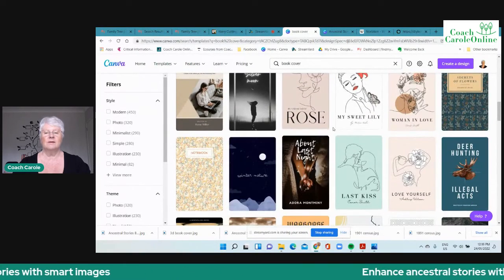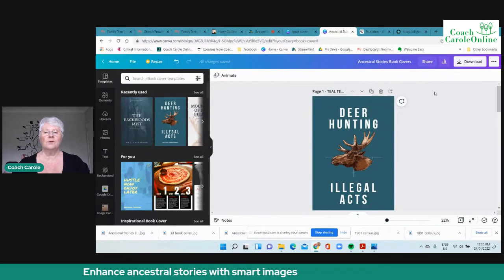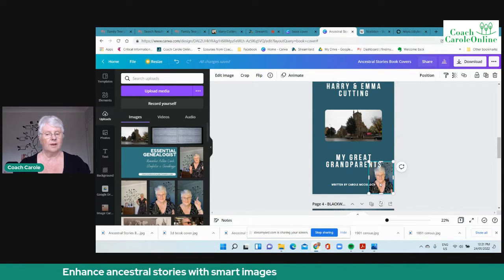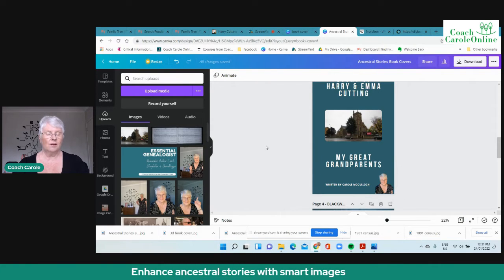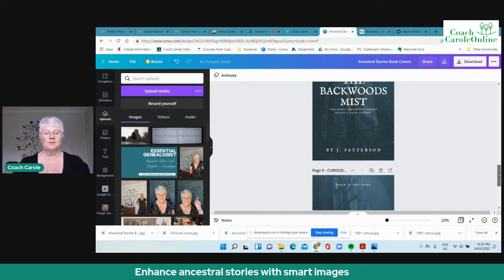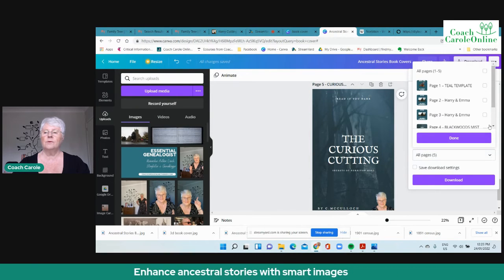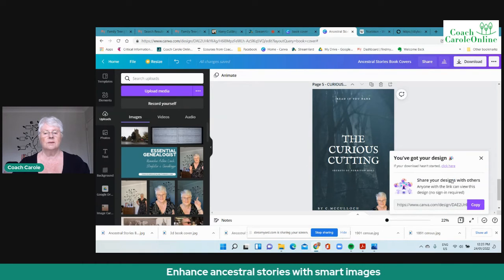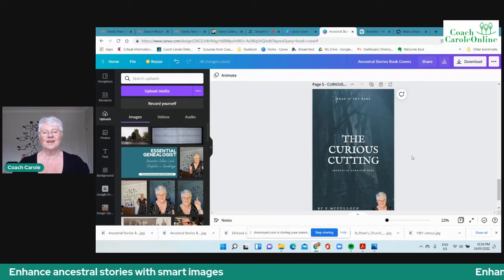Tip 24a: Enhance ancestral stories with smart graphics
Part 1: Create a book cover in Canva

Become a supercharged Genealogist - be a detective, a librarian, and a storyteller.